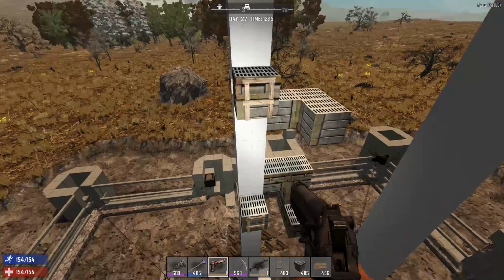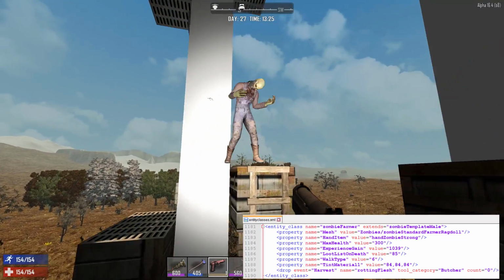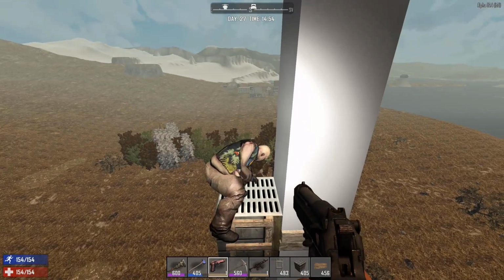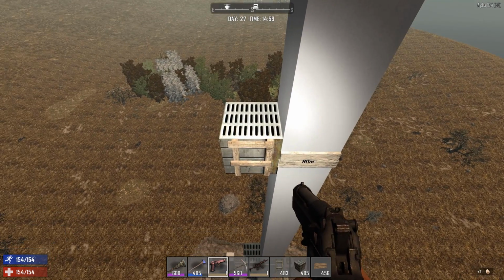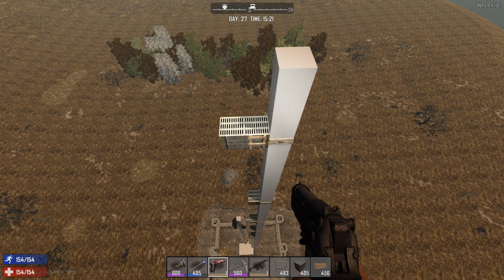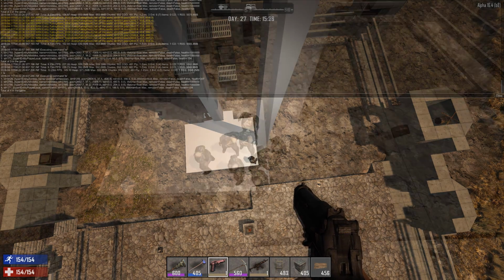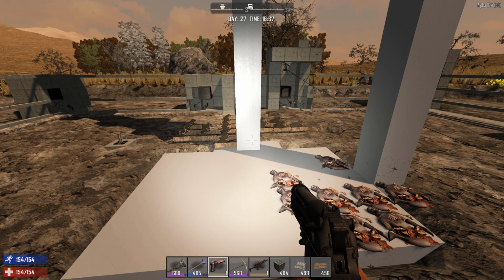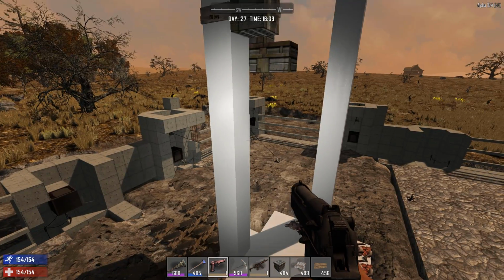7 Days to Die | Guide to Zombie Fall Damage! | Alpha 16 Gameplay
We're using mostly unwilling zombies in 7 Days to Die, to experiment with how much damage these deadbeats take from dropping various distances in this guide.

What did I find? Watch to find out! But it's not entirely consistent! There seems to be at least two different damage states of the game! Sometimes it does high damage, sometimes low! Very peculiar!

- Testing low damage state - 10 meter for 100 damage?
- Testing high damage state - 20 to 100 meter tests!
- Dropping zombies on top of other zombies, does it mitigate damage?
- Dropping zombies on corpses... does it mitigate damage?

Discussion, conclusion, questions abound!